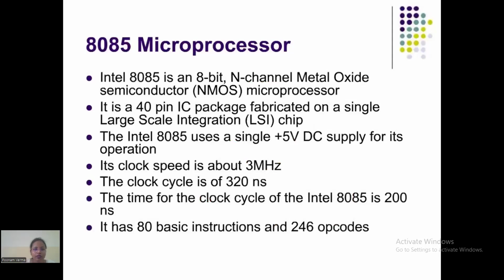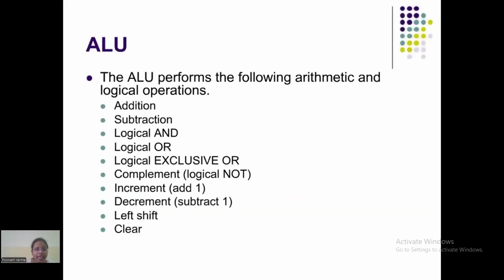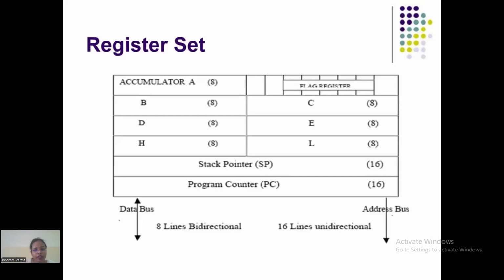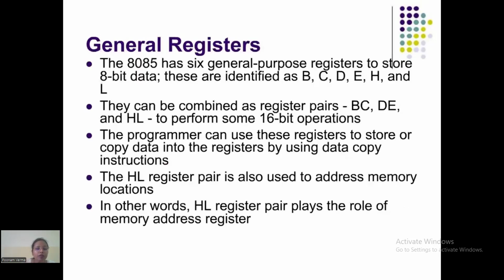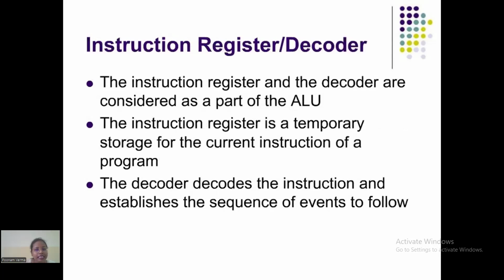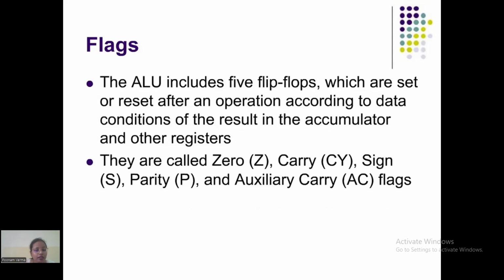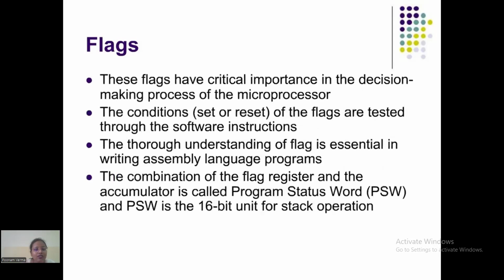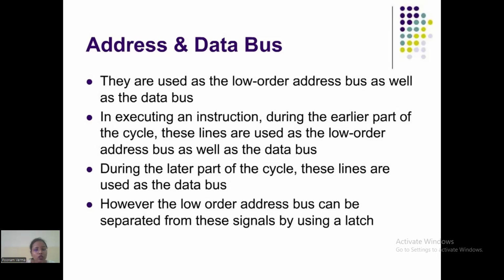SOE CSE MIcroprocessor by Ponam verma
This Lecture covers the following Topics:Introduction to Microprocessor